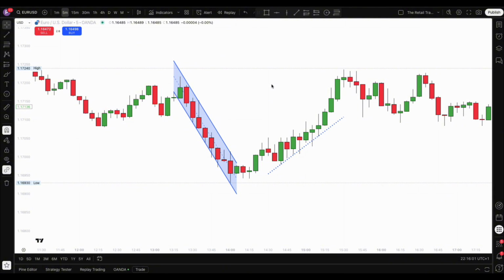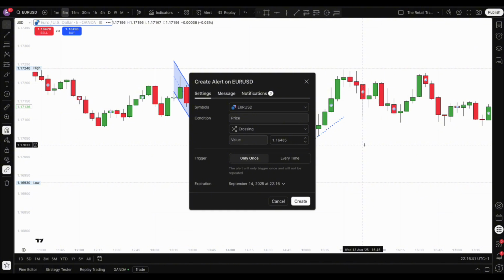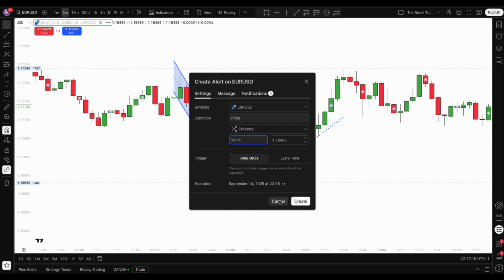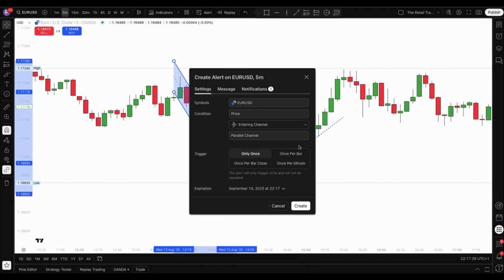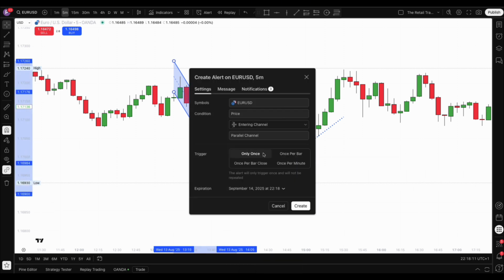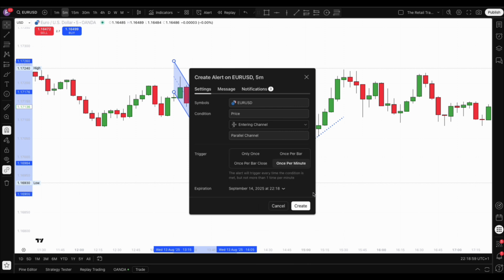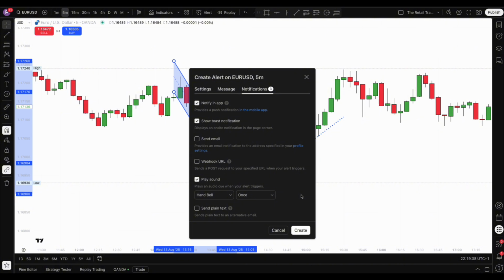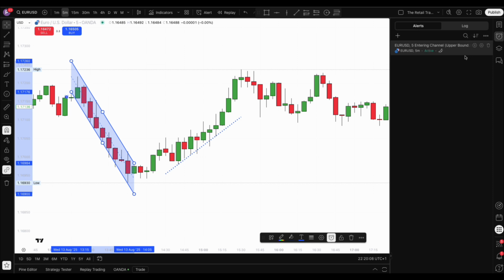How to set up alerts on TradingView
This video is a detailed step by step guide on how to create an alert on TradingView so that you don't need to constantly watch the charts.

The alerts can be configured with your favourite indicator and TradingView will send you a notification when the alert criteria is met.

These alerts can also be configured to trigger a Bot to place a trade for you. This is NOT covered in this video as it requires 3rd party software to communicate between TradingView and your Bot. We'll cover this in a separate video as the setup is quite long.

Using this link will not cost you any additional money, but it does help out the channel.

Don't forget that TradingView has both a free and paid version, so you can use TradingView for free!